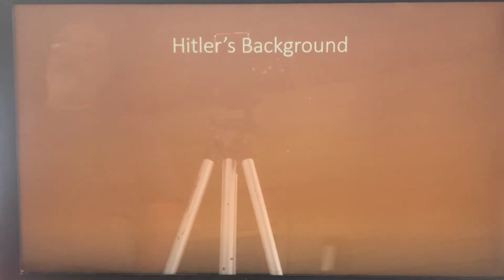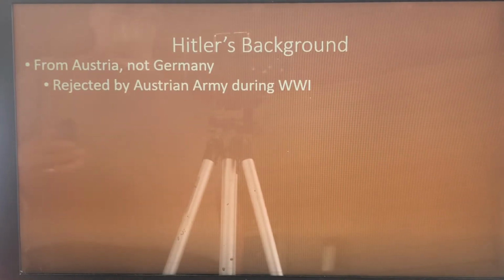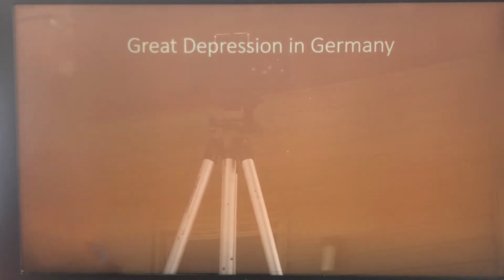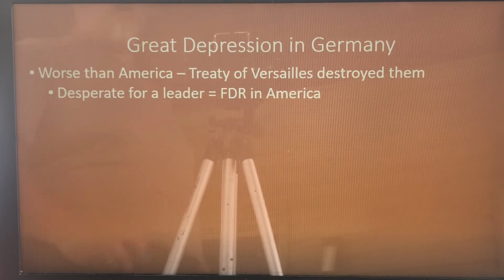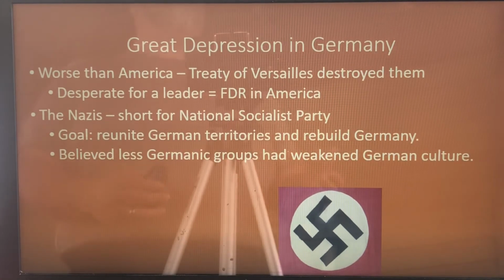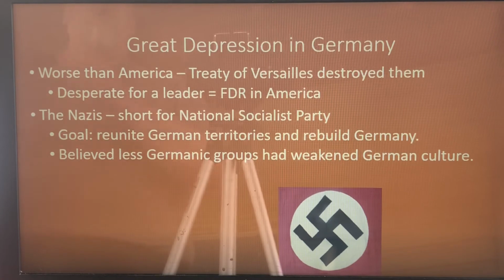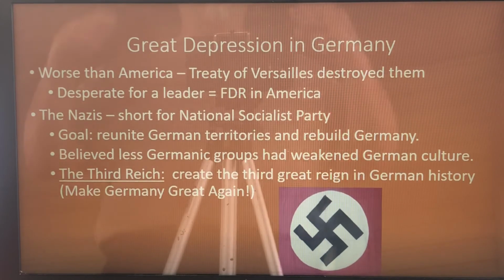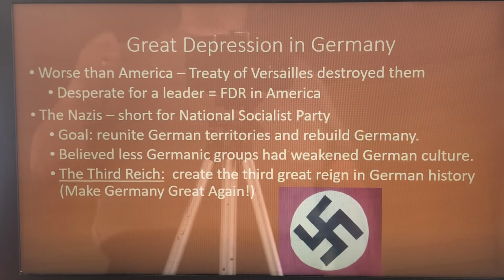Modern US History RHS - WWII Lecture #1